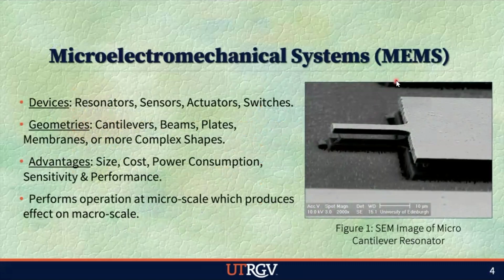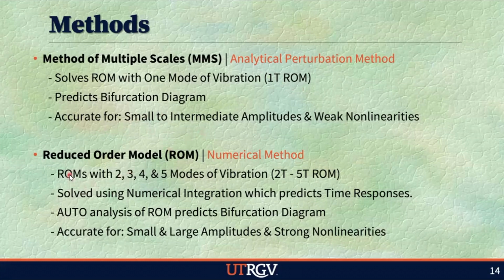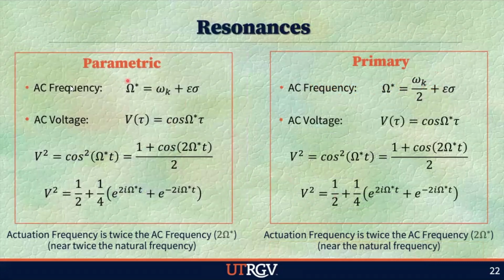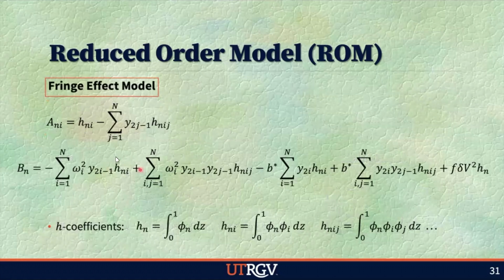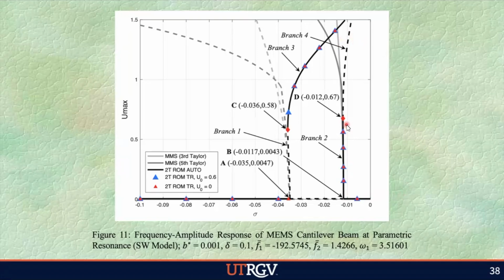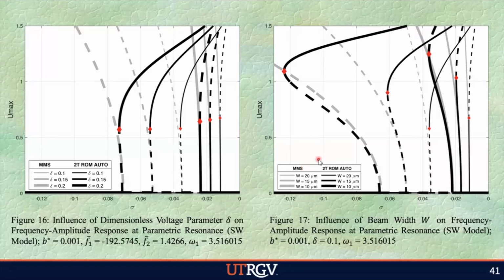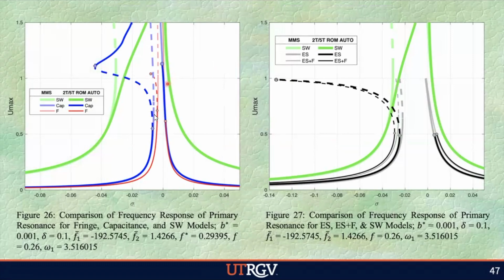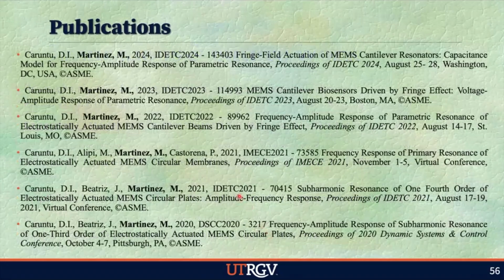UTRGV Master's Thesis Defense | Mechanical Engineering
Thesis Defense for Master's of Science in Mechanical Engineering
Title: Primary and Secondary Resonances of Fringe Effect Electrostatically Actuated MEMS Cantilever Resonators
Committee Members: Dr. Dumitru Caruntu, Dr. Robert Freeman, Dr. Arturo Fuentes, Dr. Nazmul Islam
Date: 11/7/2024